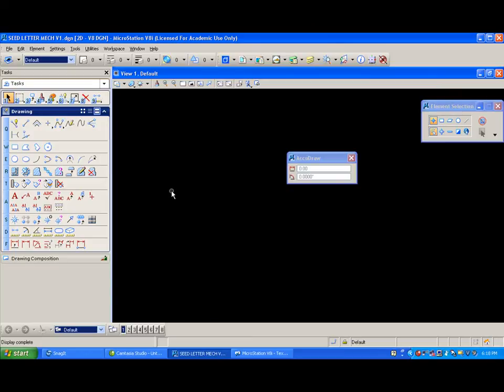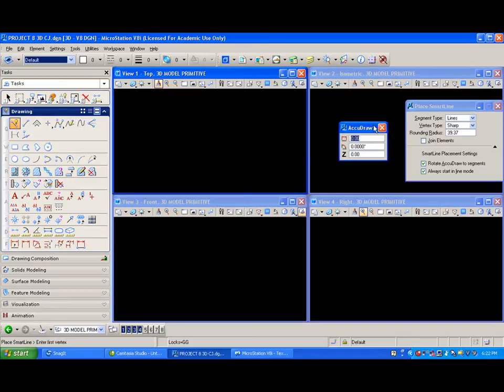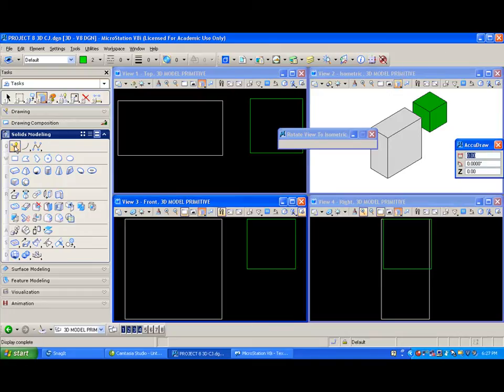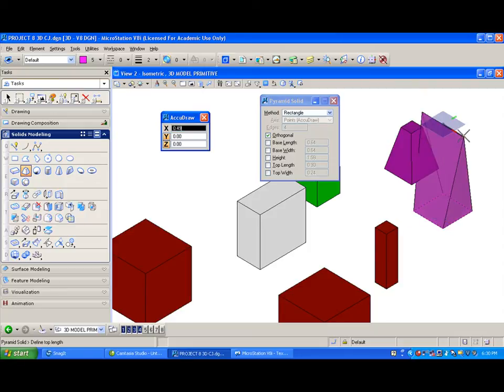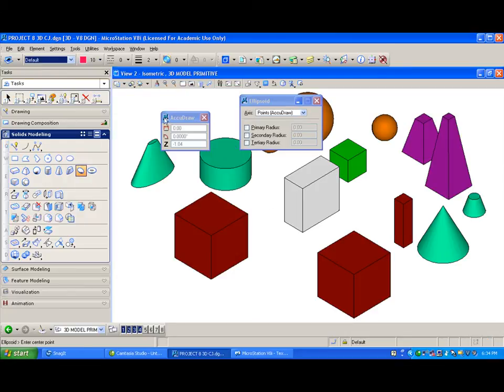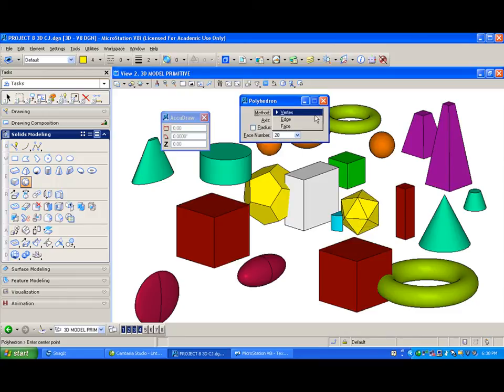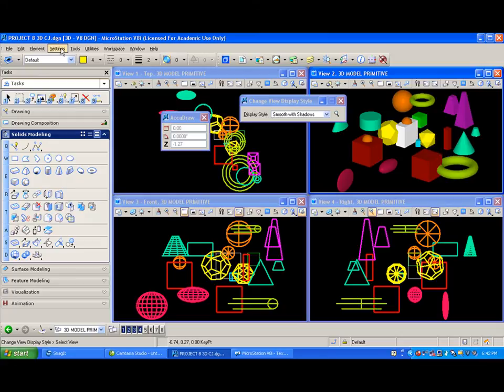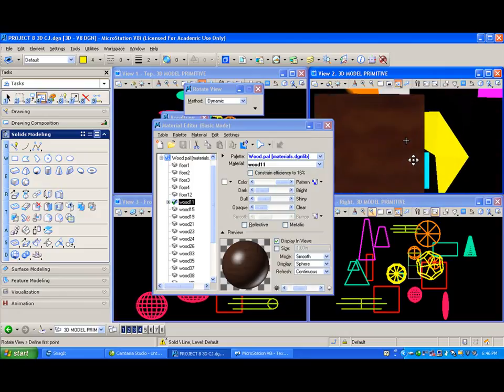MICROSTATION LESSON 13.avi